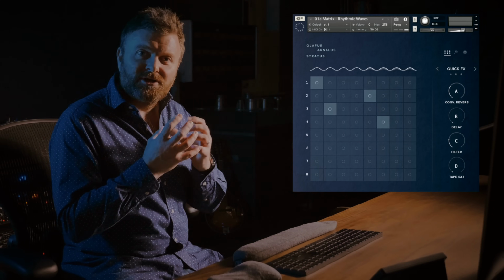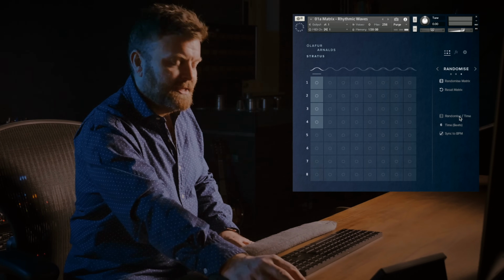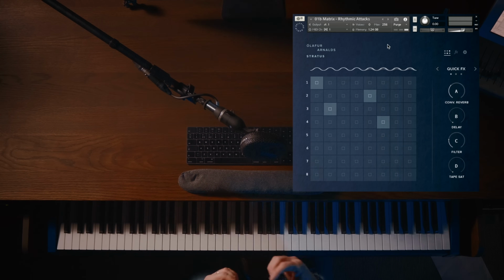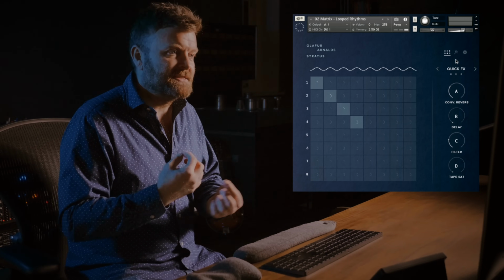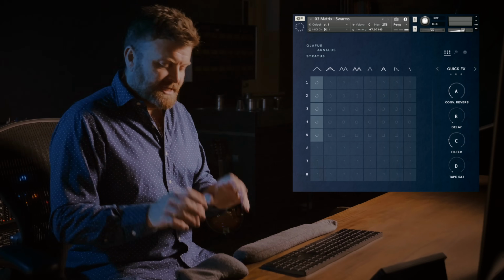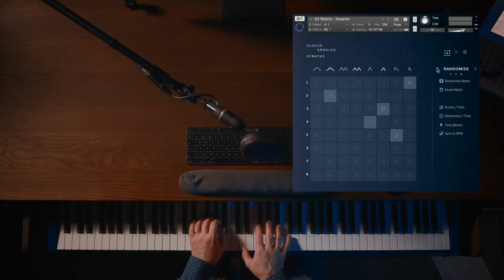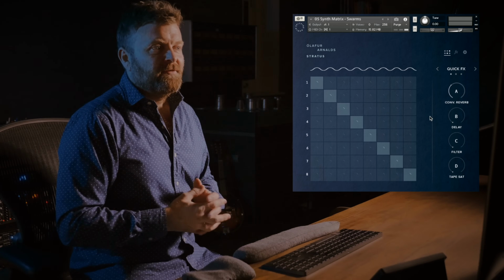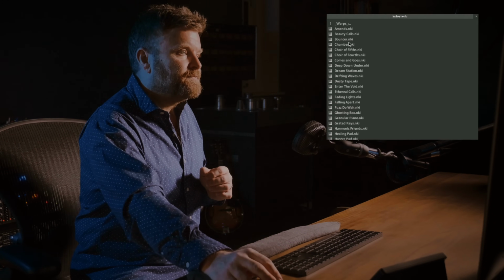Walkthrough: Ólafur Arnalds Stratus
Paul Thomson takes a detailed look at the new Ólafur Arnalds Stratus library. Fusing the power of technology with the organic beauty and emotion of the piano, Stratus is a vast, dynamic new instrument that will add depth, movement and colour to your music.

Contents:

00:44 Matrix 1a — Rhythmic Waves
05:59 Matrix 1b — Rhythmic Attacks
07:33 Matrix 2 —  Looped Rhythms
09:52 Matrix 3 — Swarms
14:46 Synth Matrix (Matrix 4) — Looped Rhythms
16:30 Synth Matrix (Matrix 5) — Swarms
18:53 Warps